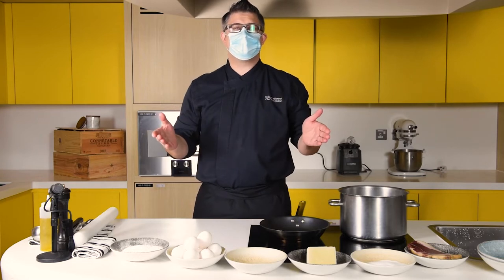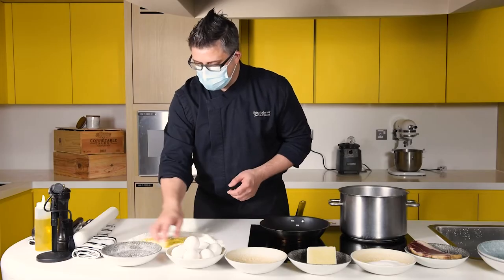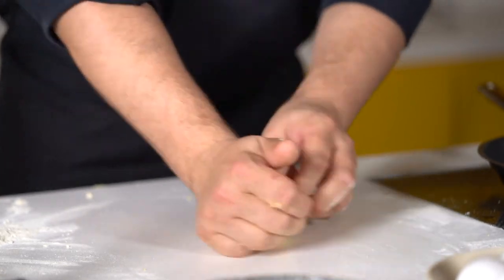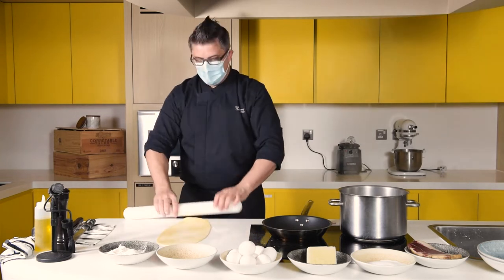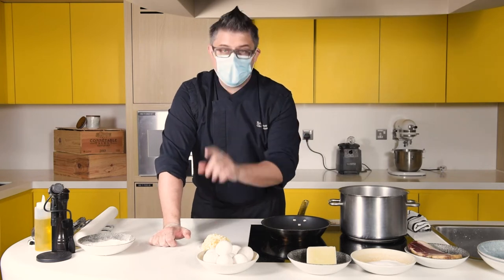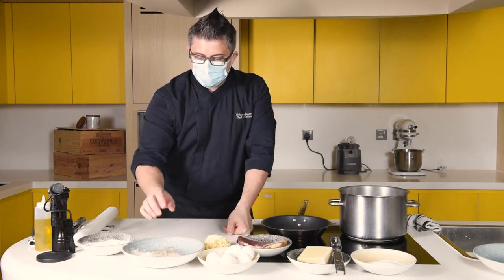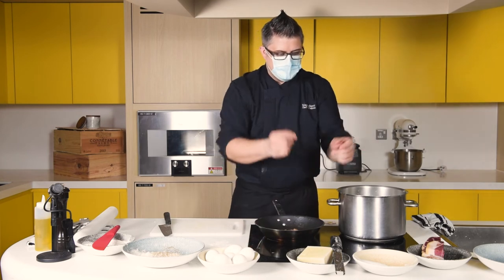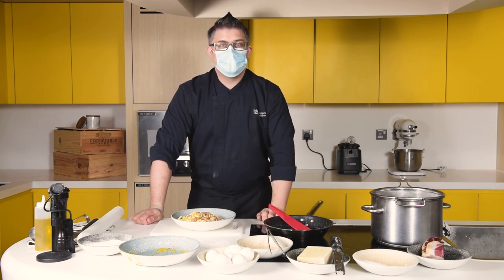Chef Nolan's Handmade Pasta Carbonara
Ingredients​

500g Fresh Pasta
4pc Egg Yolk, Organic
110g Pecorino Romano
160g Guanciale
2g Black Pepper
200g Water From Pasta Cooking
Process​
1. Cut guanciale into thin strips, cook in a frying pan over medium heat to until toasted but not overly crisp. Turn off heat and allow to rest in all of the fat.

2. Combine egg yolk, Pecorino Romano cheese and black pepper in a small bowl until smooth.

3. Bring a large pot of water to boil, once boiled add enough sea salt so you can taste it in the water. This is very important as you will have limited time to impart seasoning into the dough during the boiling process.

4. Boil the fresh pasta for 2 minutes, at the same time reheat your cooked guanciale in preparation for next finishing step.

5. Once pasta is cooked, add enough pasta water to cover the bottom of the guanciale pan, bring to simmer.

6. Add your cooked pasta to the pan of guanciale and turn off the heat.

7. Add your egg yolk and cheese mix to the hot pasta and toss to combine. The residual heat of the pasta will thicken and cook the sauce. Use additional pasta water to adjust the thickness of your sauce as desired.  Serve immediately.

Chef Nolan’s Tips:
Try adding 1 whole egg to the egg yolks to create a creamier texture to the sauce

材料

500g 新鮮意大利粉
4pc 有機蛋黃
110g 意式羊奶芝士
160g 意大利煙肉
2g 黑胡椒
200g 煮意粉水

做法:
1. 將意大利煙肉切成細條，在煎鍋中用中火烤香但不要太脆。熄火，讓所有的脂肪休息

2. 將蛋黃、意式羊奶芝士和黑胡椒混合在一個小碗中，直至光滑。

3. 把一大鍋水煲至沸騰，煮沸後加入足夠的海鹽，這樣你就可以試味。這非常重要，因為在煮沸過程中您沒有足夠的時間在麵團中加入調味料。

4. 將新鮮的意大利面煮 2 分鐘，同時重新加熱煮熟的意式煙肉，為下一步做準備

5. 意大利面煮熟後，加入足量的意大利面水，將煙肉煮成汁之後煮至沸騰。

6. 將煮熟的意大利面加入到 煙肉醬汁的鍋中，然後關火。

7. 將混合蛋黃和芝士加入熱意大利面醬汁中，攪拌均勻。意大利面的餘熱會使醬汁變稠並煮熟。根據需要可加入額外的意大利面水來調整醬汁的稠度。可以上菜。

諾蘭大廚小貼士:
嘗試在蛋黃中加入 1 個全蛋，以使醬汁具有奶油質地

請慢用!